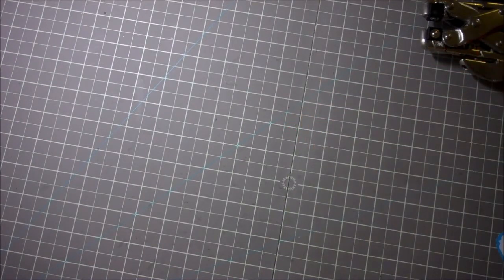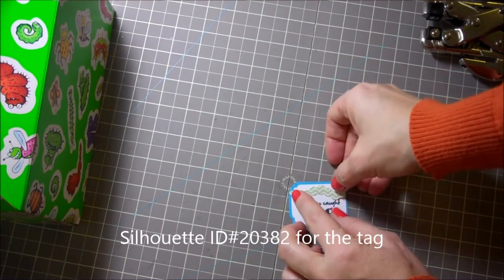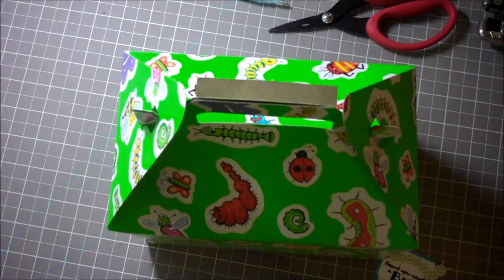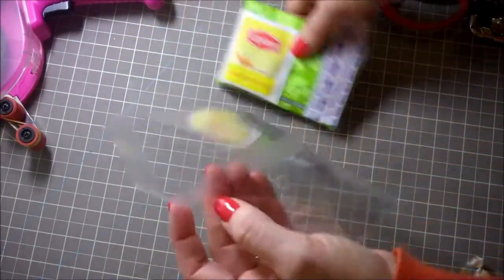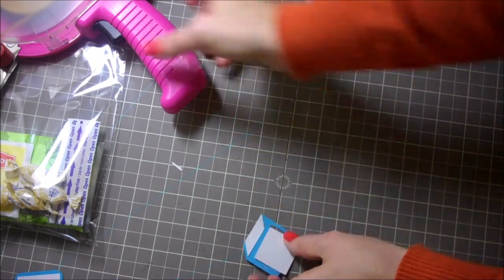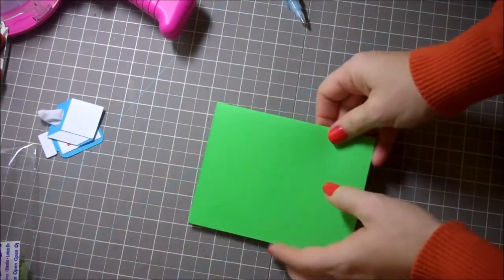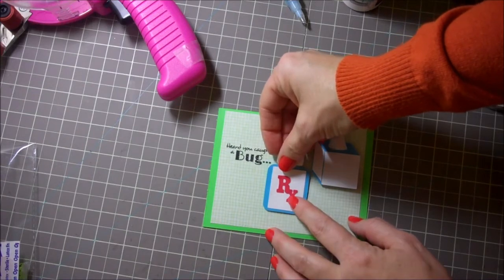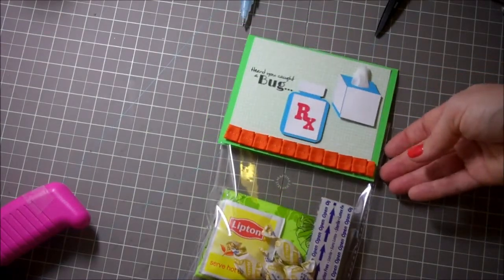Get Well Soon Treat Bag and Gable Box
Hi Everyone! Here's two different get well soon treat containers! Enjoy! :0)